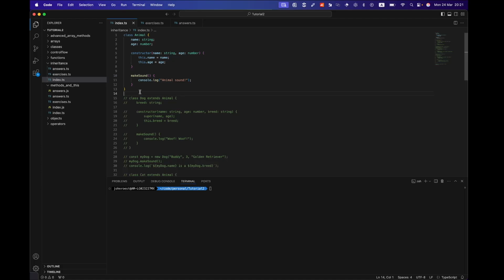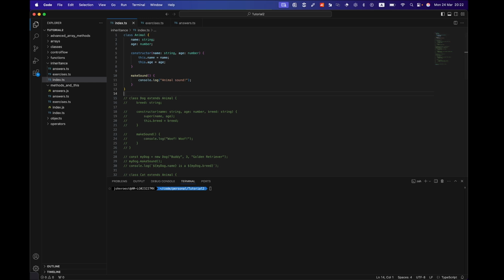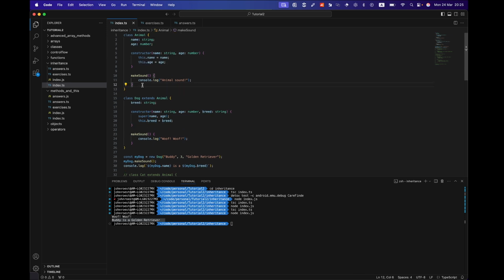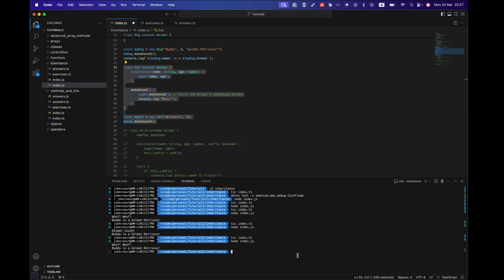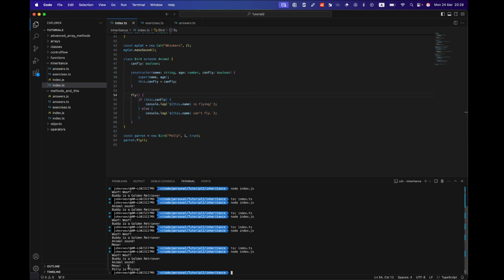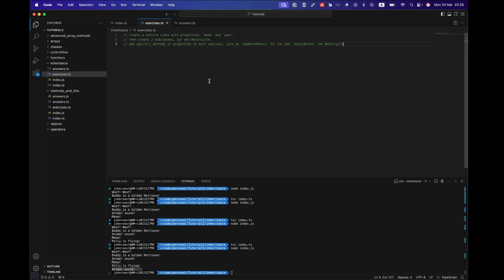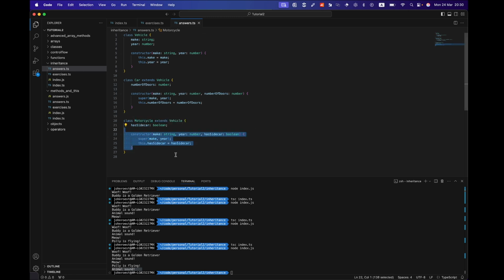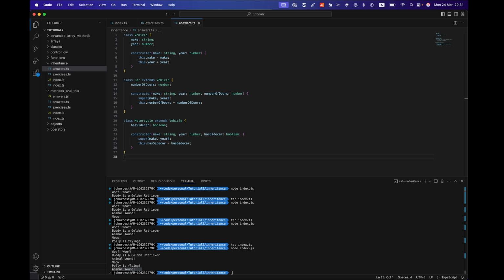TypeScript for Beginners - Inheritance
🚀 *TypeScript Classes & Inheritance | Learn Object-Oriented Programming* 🚀

📌 *Episode 12: Inheritance in TypeScript Classes*
In this episode, we dive into *inheritance* —a core concept of object-oriented programming in TypeScript! Learn how to create *subclasses* , use the `extends` keyword, override methods, and build specialized functionality.

✅ What is inheritance in TypeScript?
✅ How to create a *base class* and extend it
✅ Using `super` to call parent class methods
✅ Overriding methods in a subclass
✅ Adding unique properties & behaviors to subclasses

📌 Creating a base class `Animal`
📌 Extending with `Dog`, `Cat`, and `Bird` classes
📌 Overriding methods & using `super.makeSound()`
📌 A hands-on *practice exercise* with `Vehicle`, `Car`, and `Motorcycle` classes

📖 *Full Episode Transcript & Code Snippets:* [Add link here]

👉  *Episode 11* : Introduction to TypeScript Classes ➡ [Add link]
👉  *Episode 13* : Working with Interfaces in TypeScript ➡ [Add link]